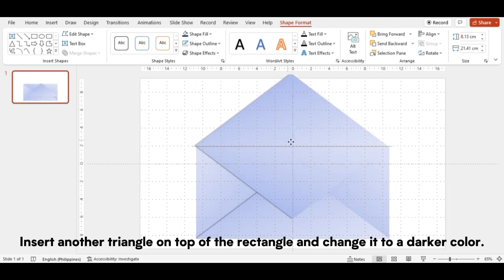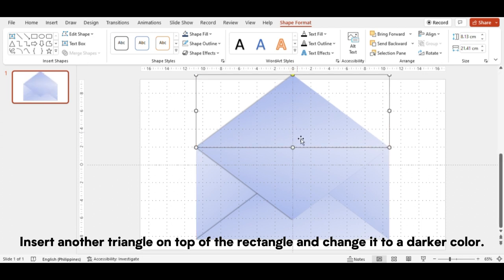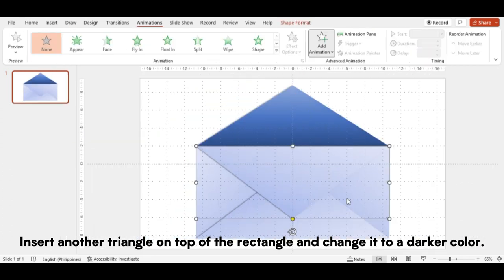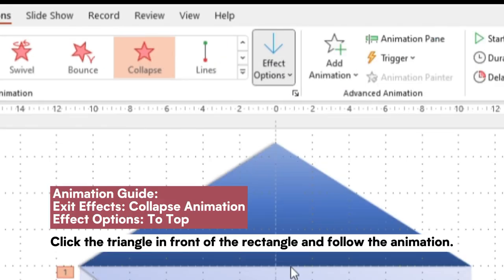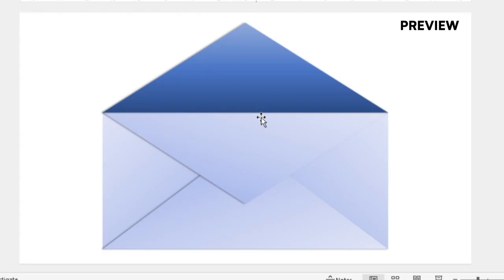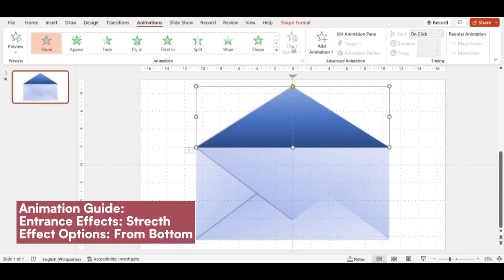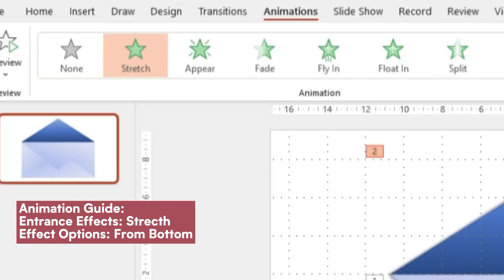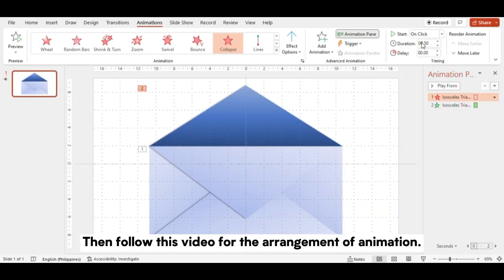How to make an Envelope Animation on PowerPoint? || PowerPoint Tutorial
💡𝐒𝐎𝐂𝐈𝐀𝐋𝐒